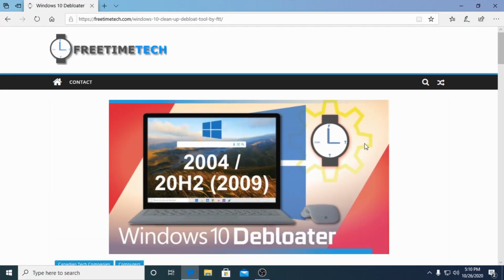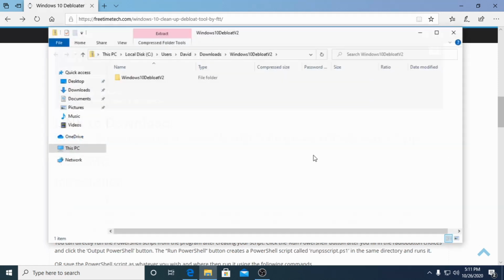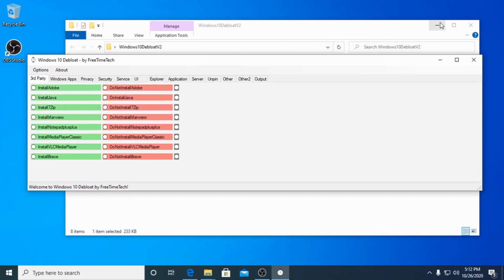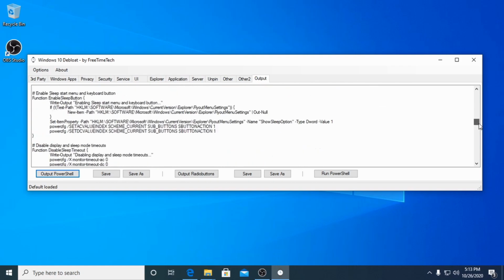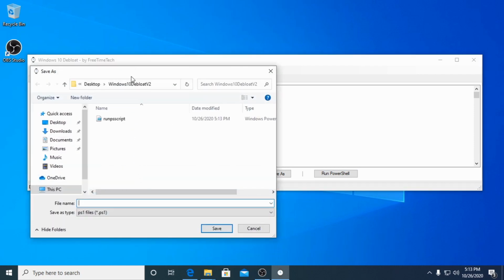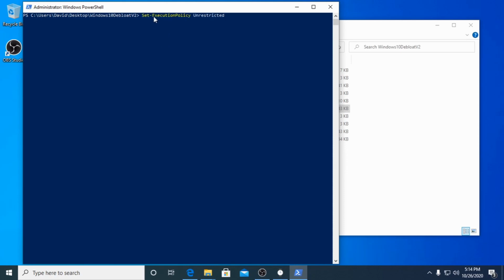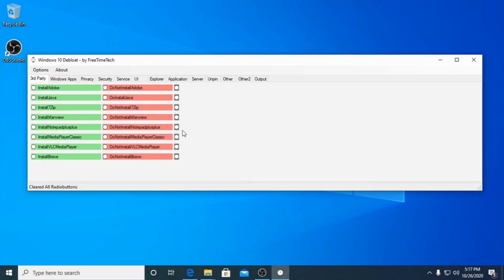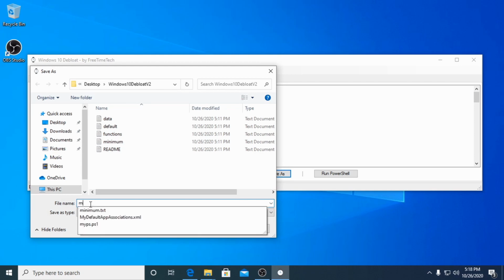OLD - Windows 10 Debloater Tool | Debloat GUI | Updated Check Link February 2021! 20H2/2009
UPDATED Feb 2, 2021! This FREE program creates a PowerShell script file that you can run to Debloat Windows 10. For versions 2004 and 20H2 (2009) October 2020. Video walk through showing how to use this program.

► 0:00 - Download and usage (Run script directly from program)
► 2:43 - Manually running the script using 2 commands
► 4:11 - Create and share radiobutton choices

ALTERNATIVE based on farag2 Sophia.

NOTE: This program only edits and reads from TEXT files. Everything is done through text files so you can modify every option and function data.

Topics Covered: FREE, debloat windows 10, debloat windows 10 powershell, debloat windows 10 powershell script, debloat windows 10 home, debloat windows 10 britec, debloat windows 10 before and after, best debloat windows 10, debloat windows 10 chris, cara debloat windows 10, debloat windows 10 de lowspecgamer, debloat windows 10 deutsch, debloat win 10, fully debloat windows 10, windows 10 full debloat, debloat windows 10 faster, github debloat windows 10, windows 10 debloat script github, windows 10 debloater gui, how to debloat windows 10, how to debloat windows 10 manually, debloat windows iso, debloat windows 10 in 2020, debloat windows 10 iso, debloat windows 10 install, debloat windows 10 jay z, debloat windows 10 lowspecgamer, debloat windows 10 laptop, windows 10 debloater master, manually debloat windows 10, debloat windows powershell, windows 10 debloat powershell script, debloat windows 10 pro, debloat windows script, windows 10 debloat script, debloat windows 10 software, windows 10 debloat tool, debloat windows 10 tremors, debloat windows 10 version 2004, what is debloat windows 10, debloat windows 10 with one click, w4rh4wk / debloat-windows-10, debloat your windows 10, debloat windows 2020, debloat windows 2004, free, free software, free software download, easy, best, simple, fast, quick, October 2020,